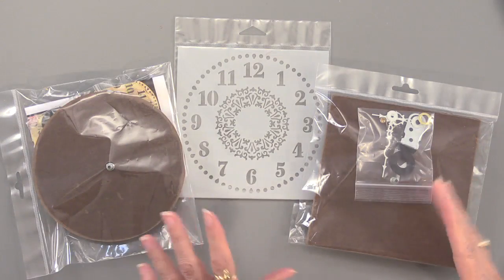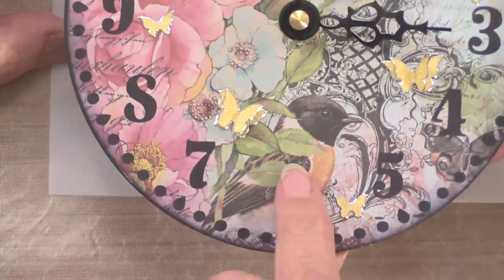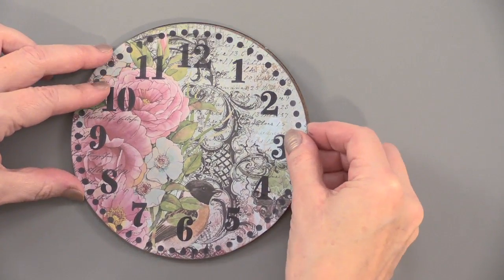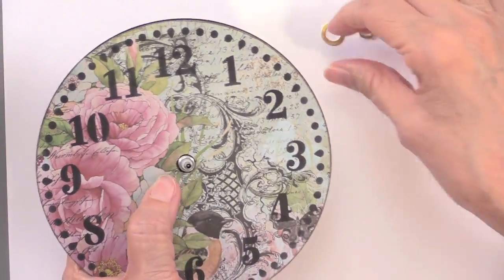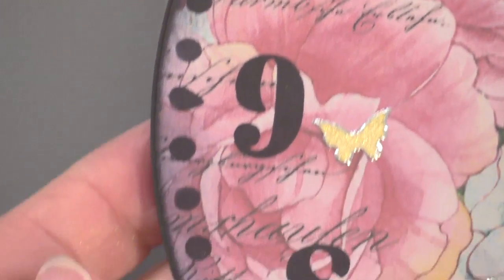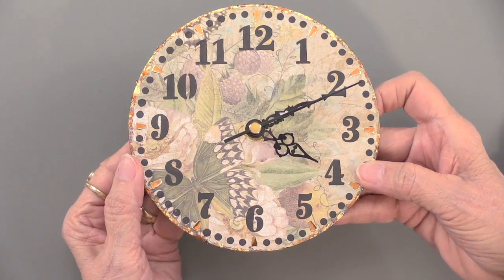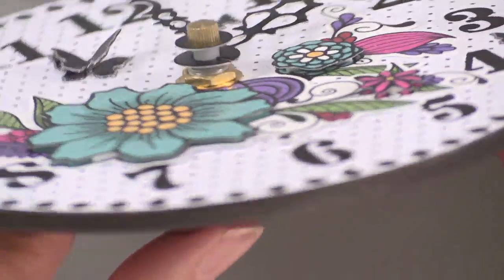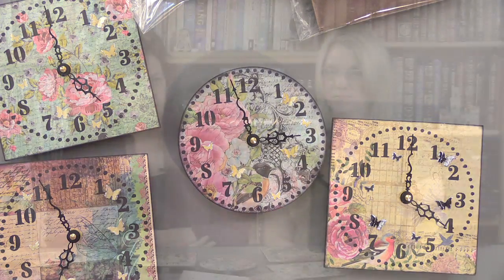Clocks - Paper Wishes Weekly Webisodes